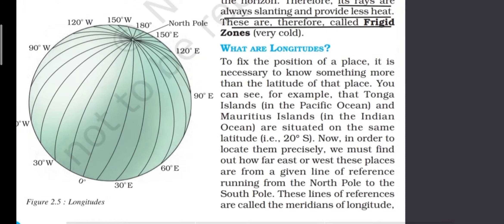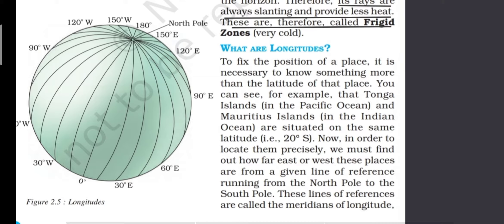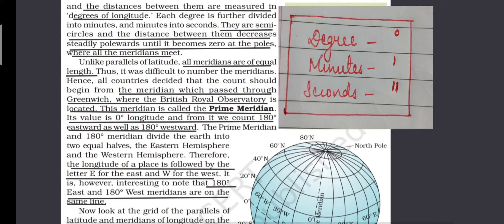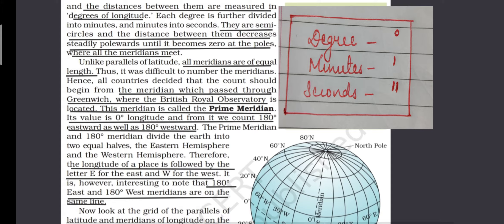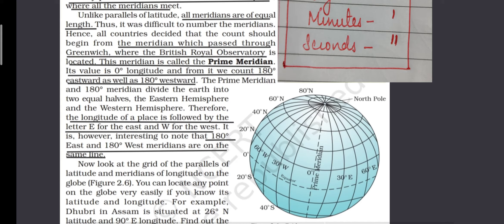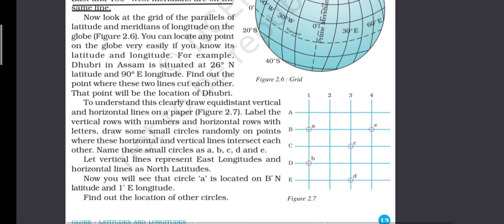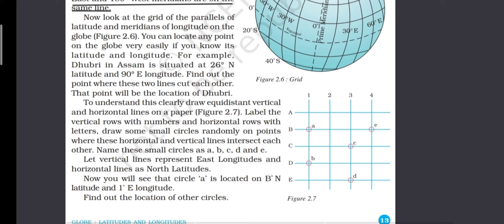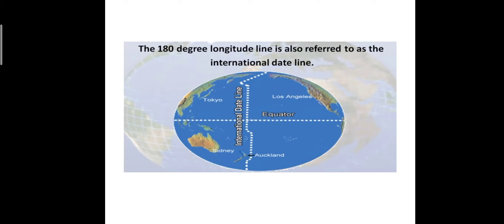Geography Class-6 Lesson-2(Part-4)